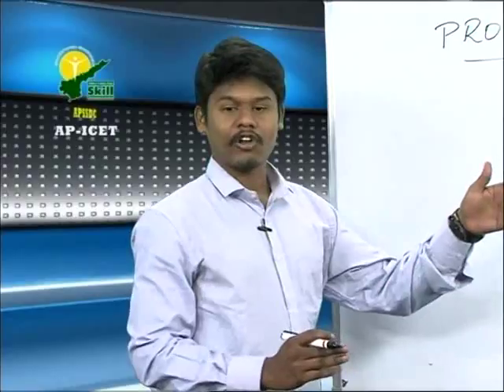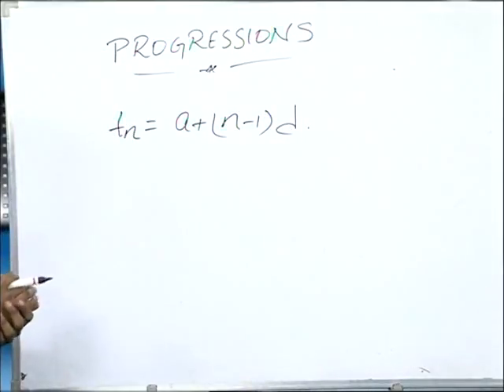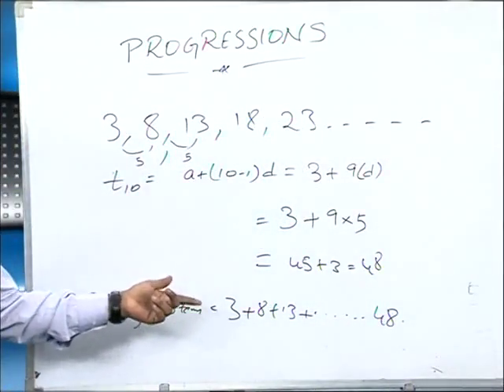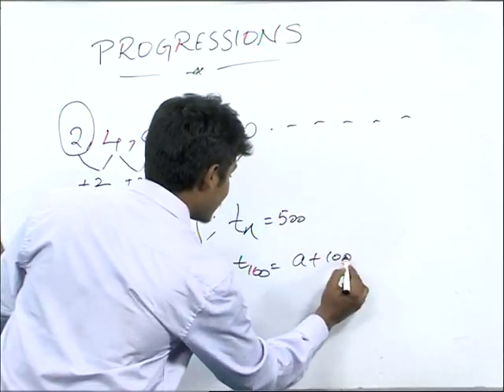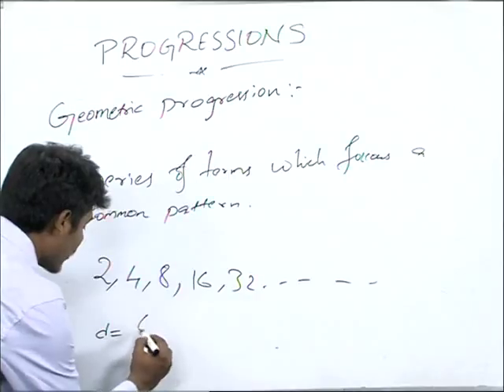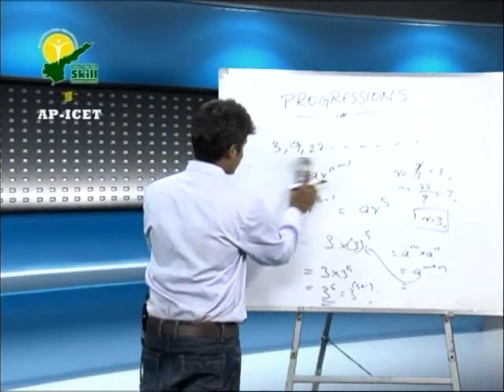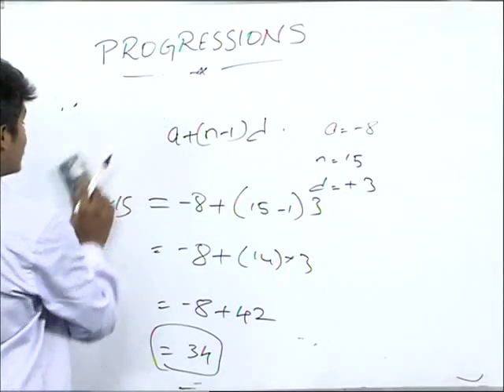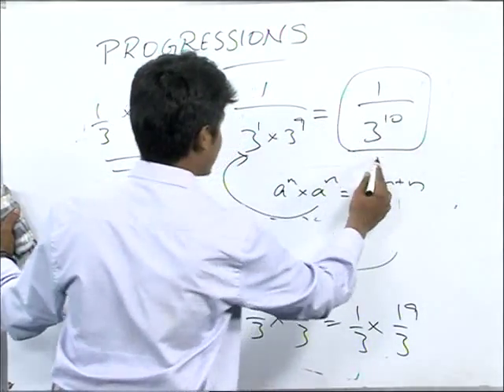MANA TV AMARAVATI I APSSDC I AP ICET | Progressions | 28-04-2017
Watch Special Program on AP ICET Examination 2017 Tips. Analysis on Progressions Topic Questions by Experts.

User Department Name:  Andhra Pradesh State Skill Development Corporation
Topic Name: Progressions
Presenters Name & Designation: Mr. K Venkatesh (Trainer),APSSDC